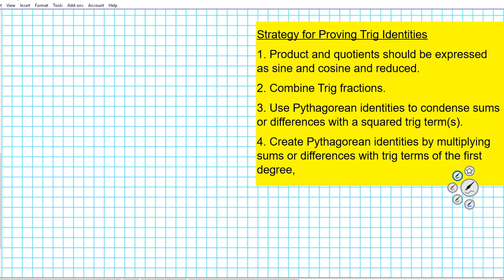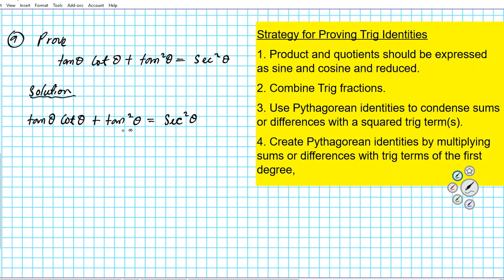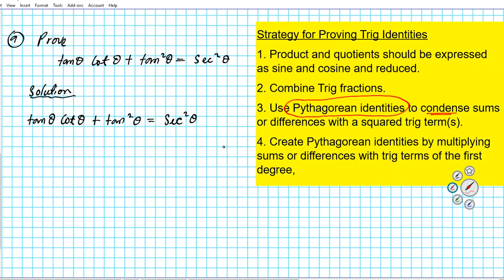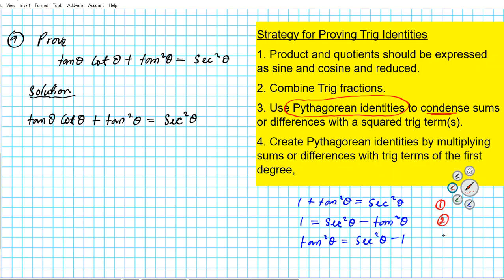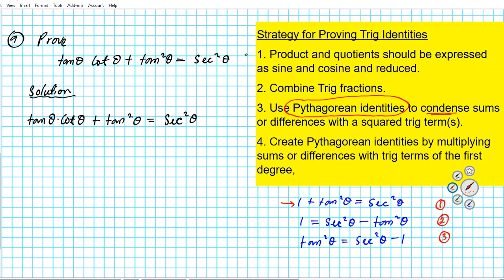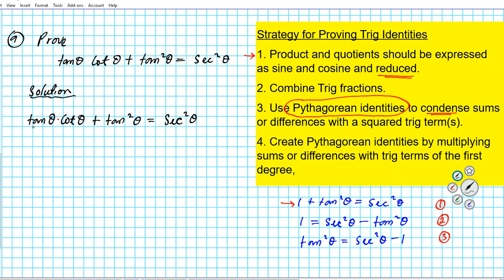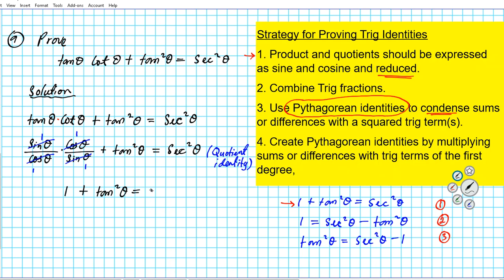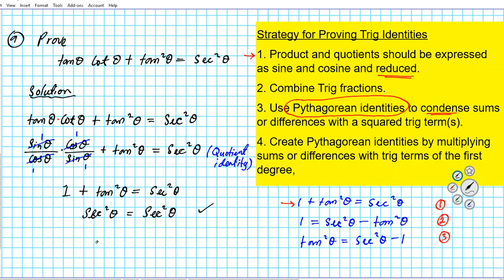How verify identities #9 tan cot sec trick remember explained easy find learn understand skills ver